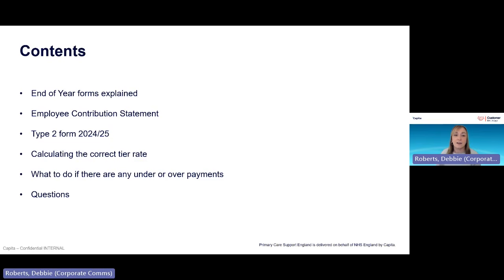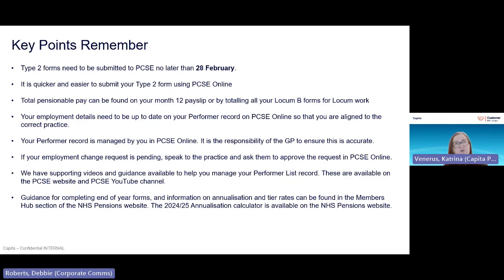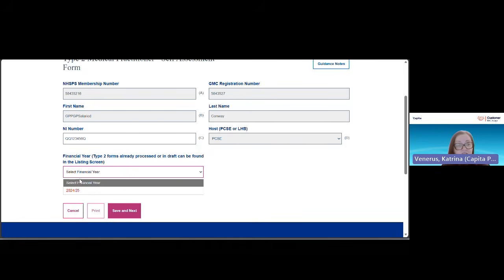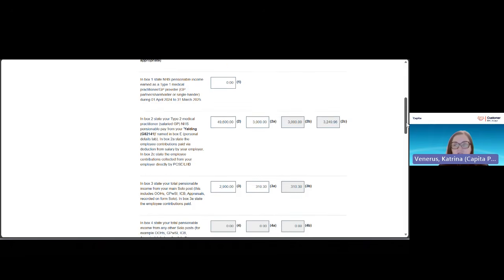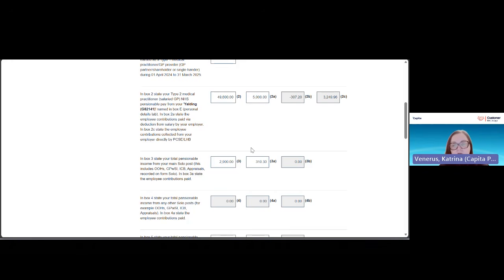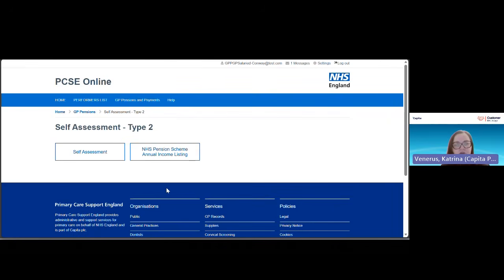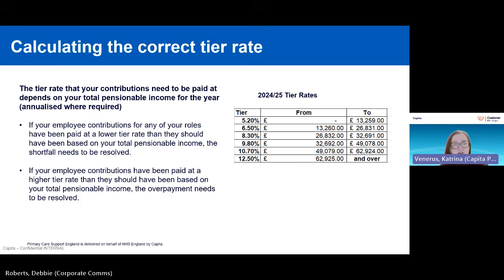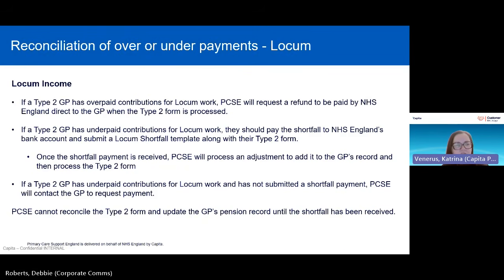2024/25 EOY Pensions process - Type 2 Self Assessment forms webinar 14 Jan (GP Pensions)